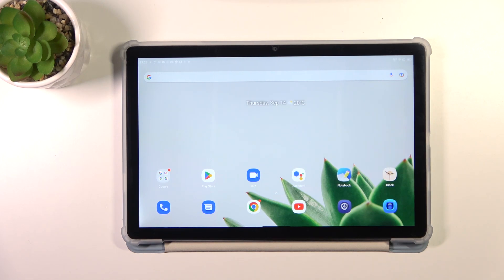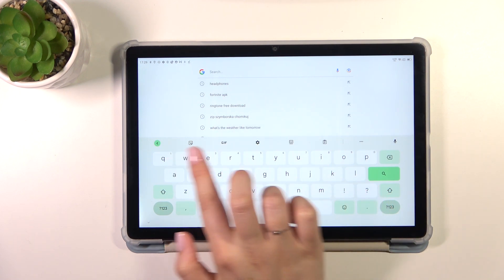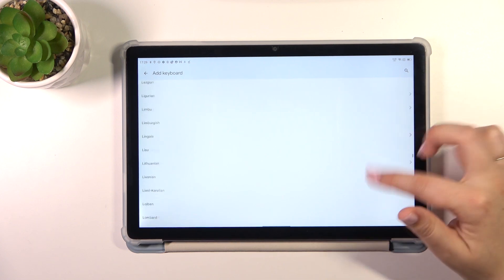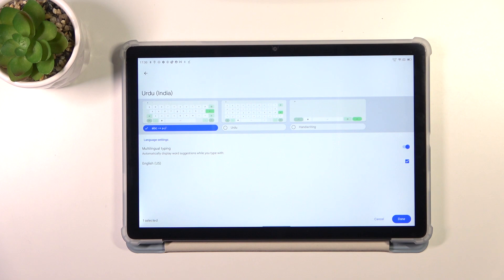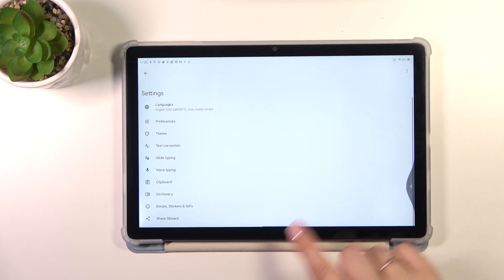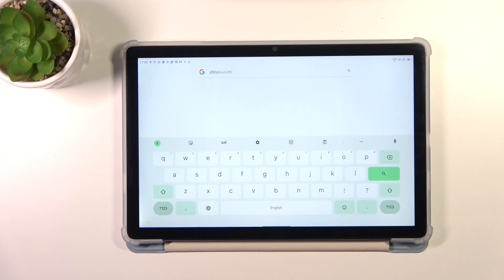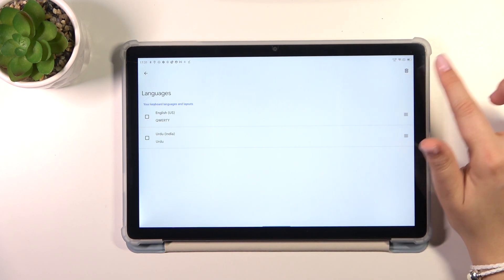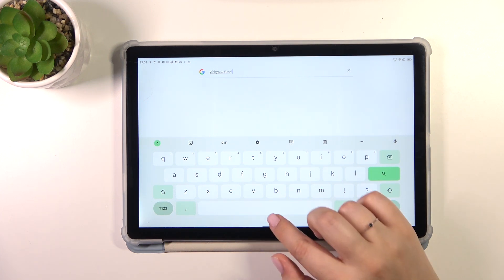How to Change Keyboard Language in Blackview Tab 13?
Welcome to another informative tutorial on HardReset.Info! In this video, we'll guide you through the simple steps to change the keyboard language on your Blackview Tab 13. Whether you need to communicate in multiple languages or prefer a specific keyboard layout, we'll show you how to effortlessly adjust your tablet's keyboard settings. Join us as we make typing on your Blackview Tab 13 even more convenient and versatile. Let's get started on this language journey!

How to Switch Keyboard Language on Blackview Tab 13
Changing Language Settings for Your Keyboard on Blackview Tab 13
How to Adjust Keyboard Language on Blackview Tab 13
Modifying Keyboard Language: Blackview Tab 13 Guide